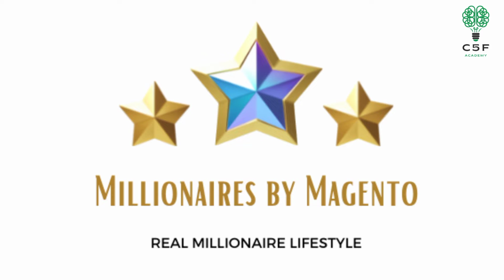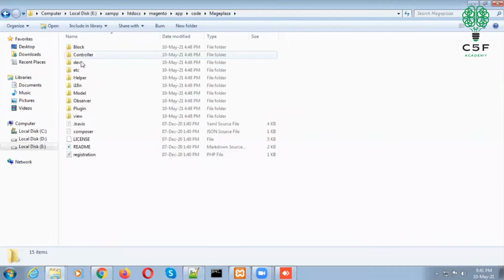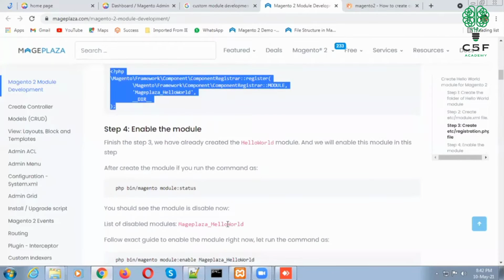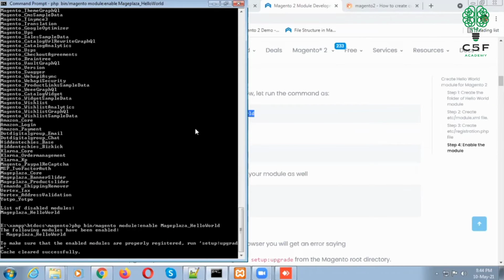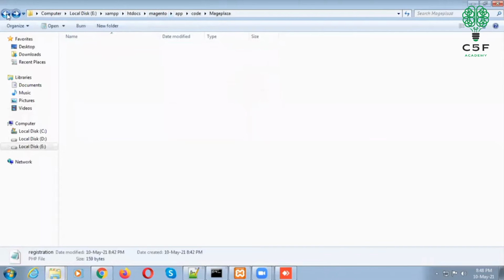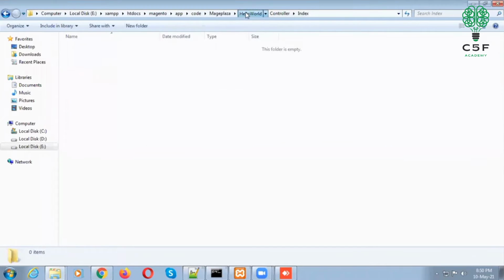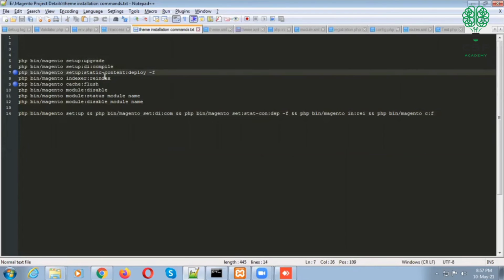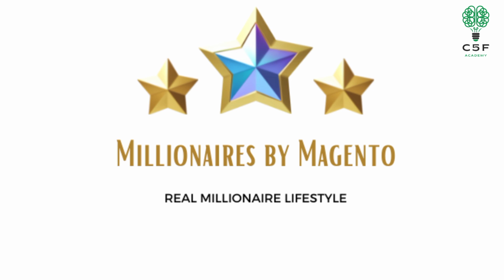Custom Controller Development using Custom Module - Free Magento Training | Millionaires by Magento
- WhatsApp to this number to clarify your doubts and get to know more about our Dedicated Training and also about our eCommerce Development Services using Magento and other technologies.

Learn Magento,  get an IT Job easily and Earn well to become a Millionaire soon.